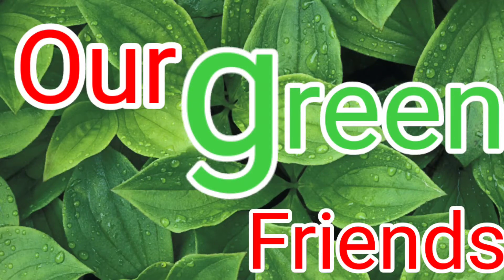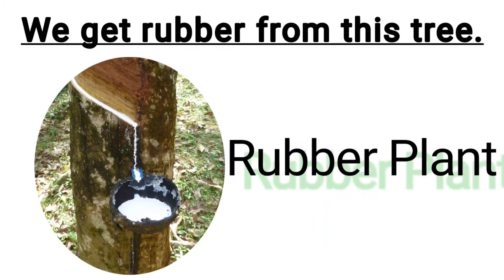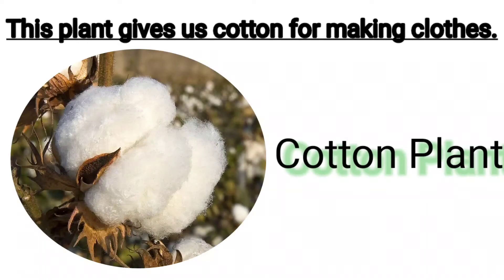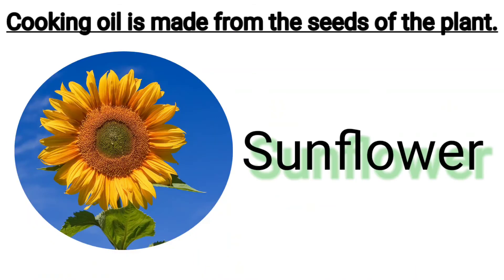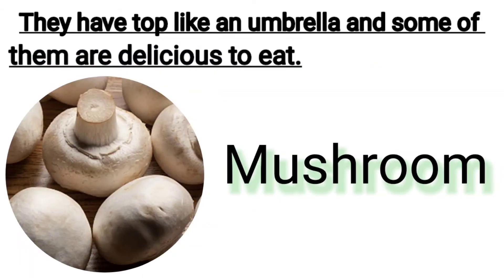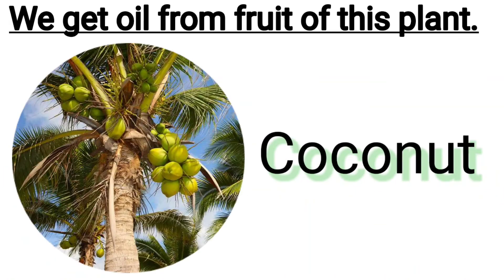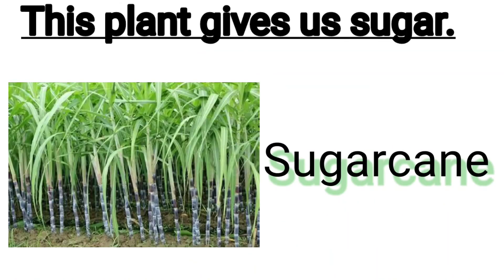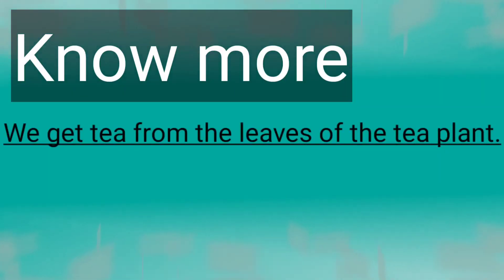Our Green friends | GK | Class 2 | LBF | Animated Learning | Learn By Fun | LBF Classes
Hii Friends !!
We see different kinds of plants all around us.
Plants are very useful for us.
They give us food and several other important things.
In this video we told about some of our green friends and some of their uses.
Through the pictures children will able to learn easily and enjoy learning. our main motive is to make children enjoy learning.
know more :
                       we get tea from the leaves of the tea plant.
and if you like this video give a big thums up.^_^
@LBF Classes
Happy Learnings !